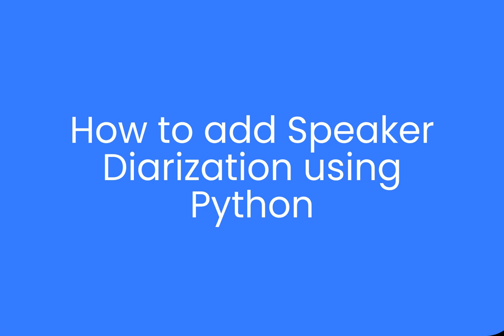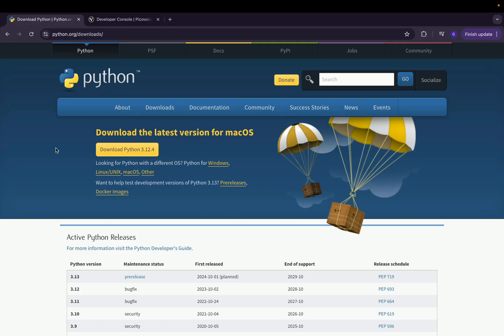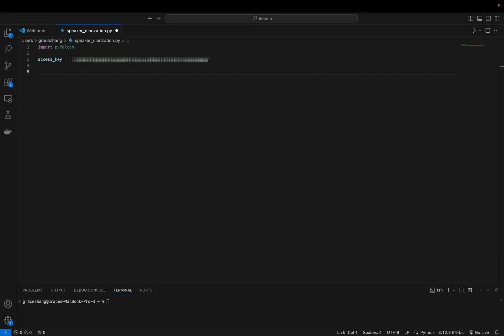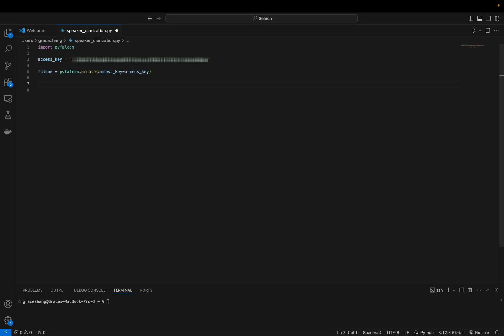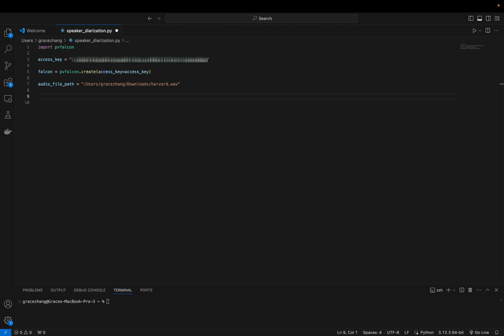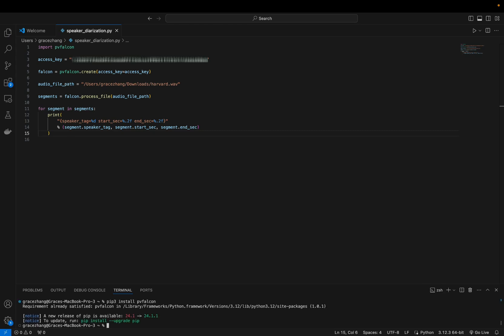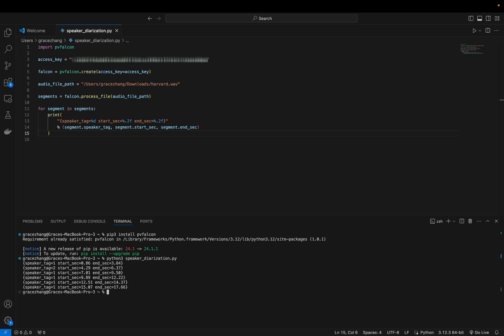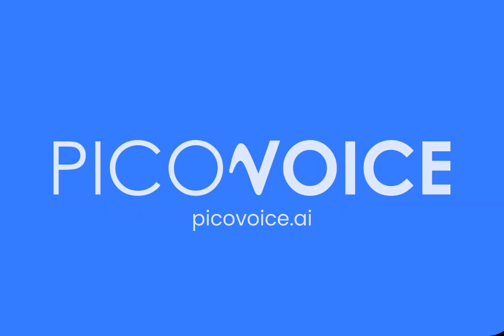How to: Speaker Diarization with Falcon for Audio Recordings Using Python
Learn how to implement speaker diarization in Python, identifying "who spoke when" in audio streams. This tutorial covers setup, speaker enrollment, and accurate identification using Falcon Speaker Diarization Python SDK.

Don't forget to check out the tutorial to see other Python-based speaker diarization frameworks - pyannote, NVIDIA Nemo, and Simple Diarizer - as well